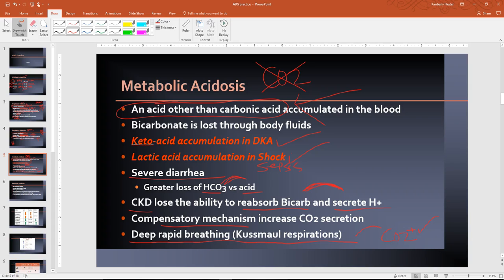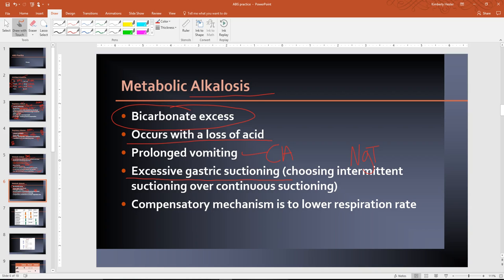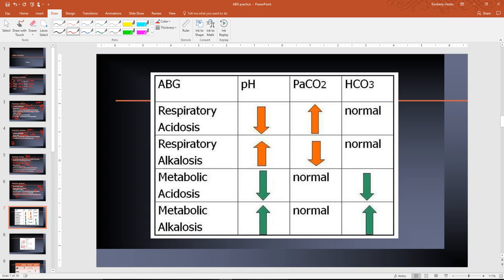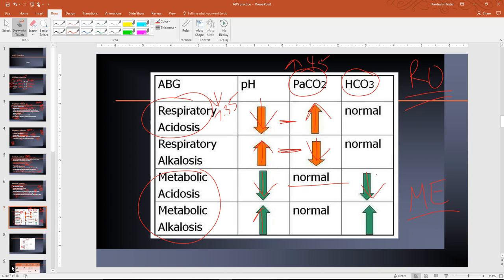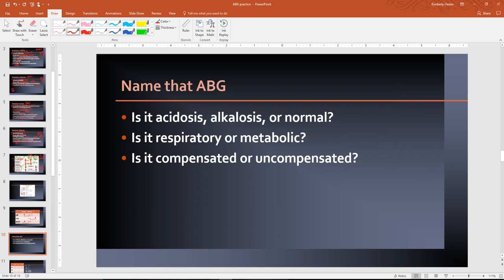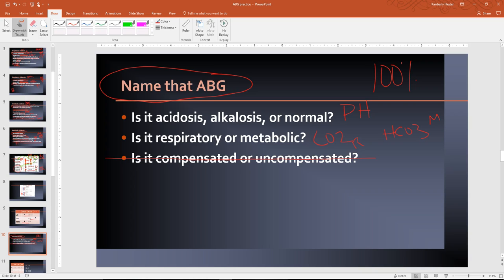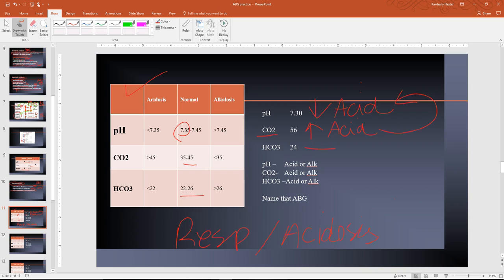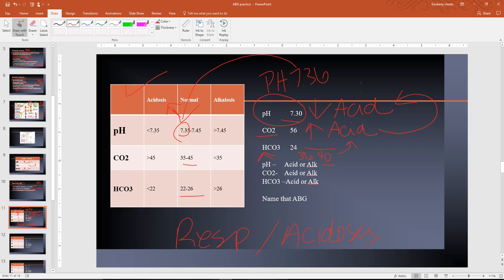Acid Base Imbalances #2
Advanced College Term 2